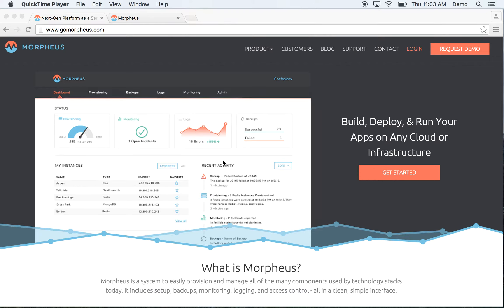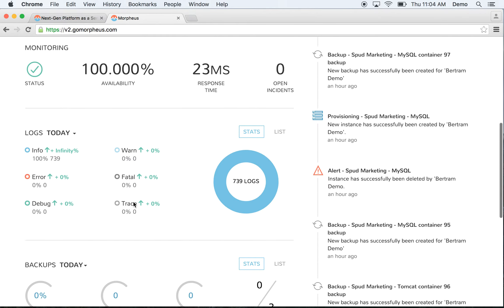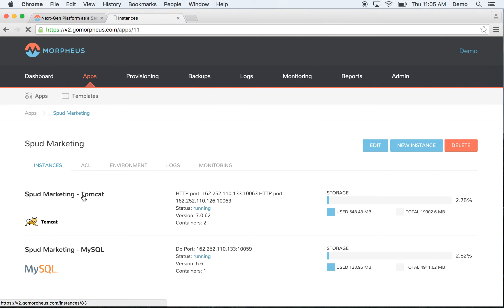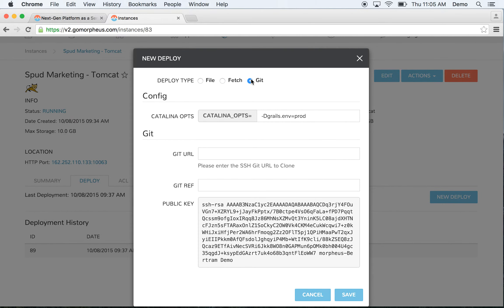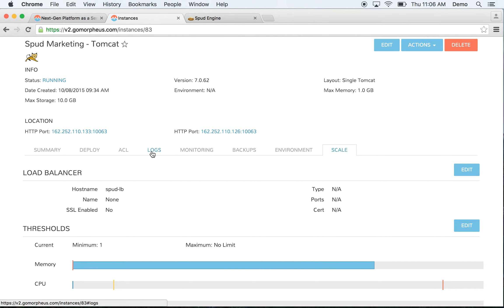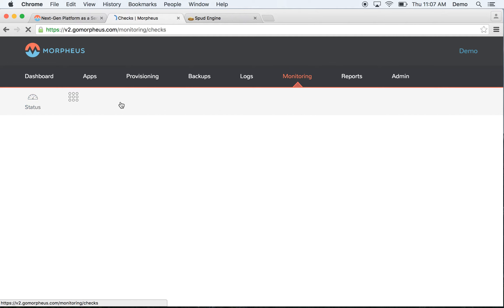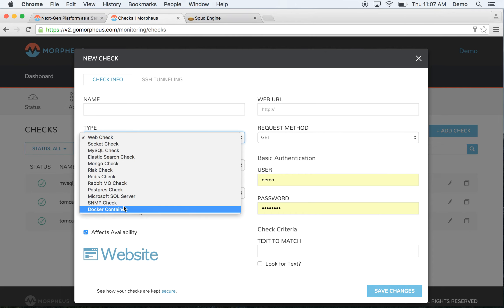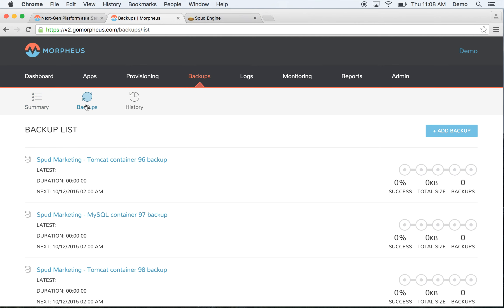Morpheus Overview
This is a walkthrough of the features provided by the Morpheus Cloud Application Management Platform.